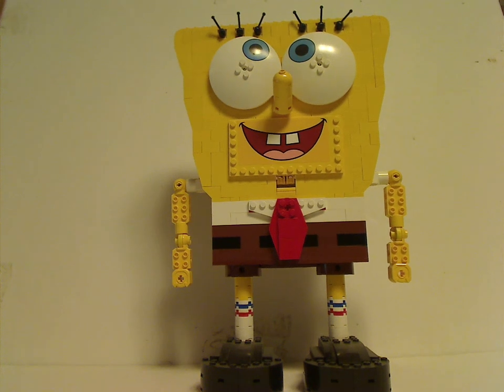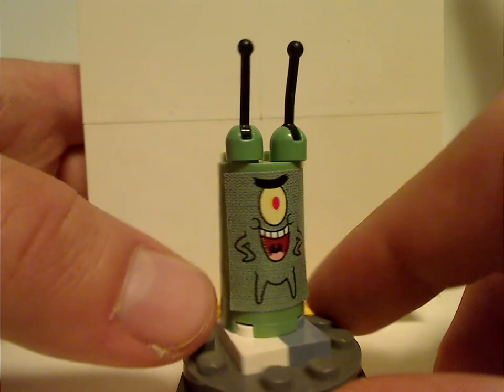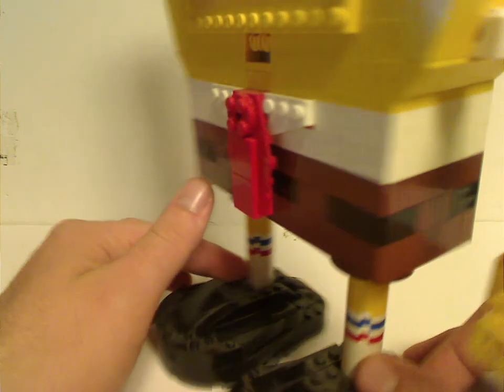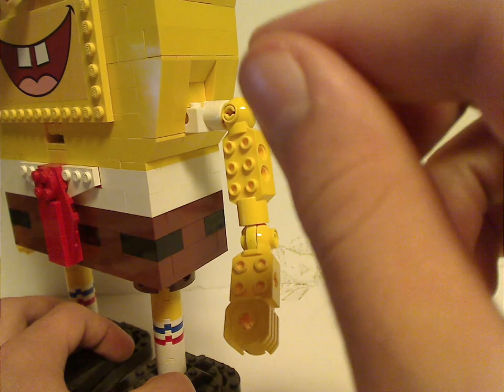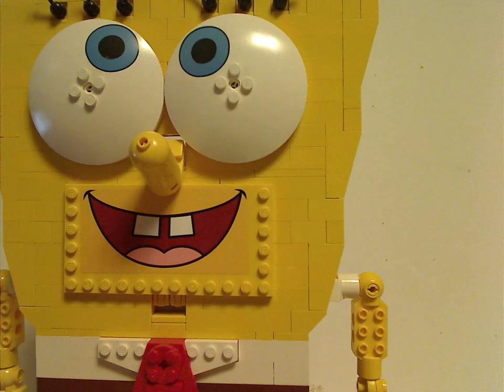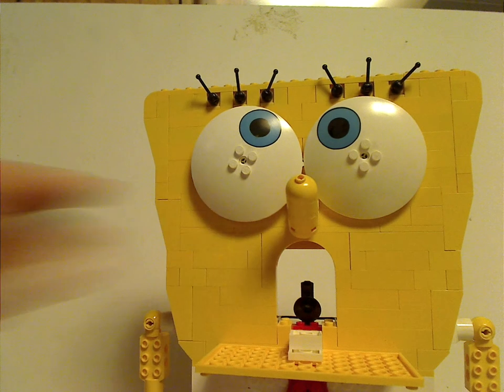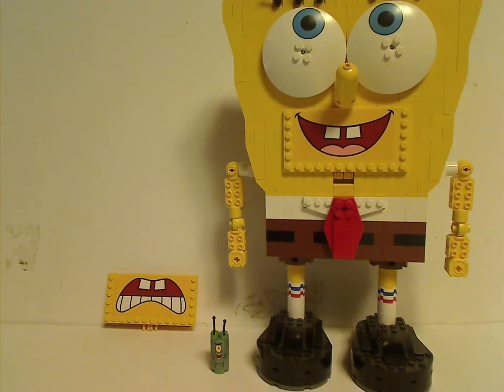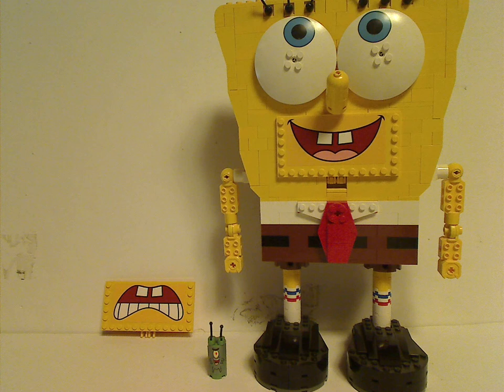Lego Spongebob Squarepants Review: Build-a-Bob 2006